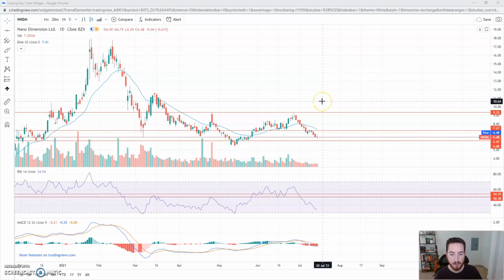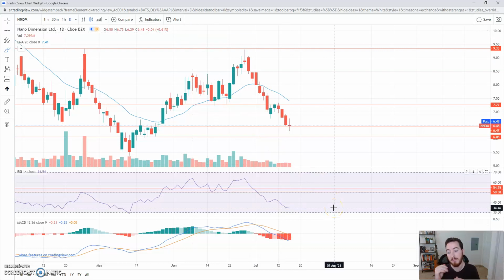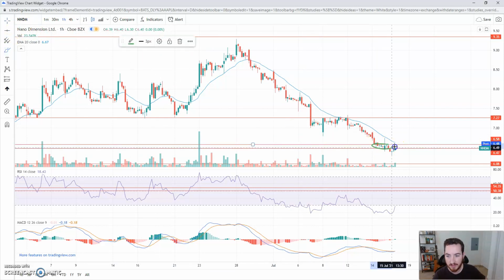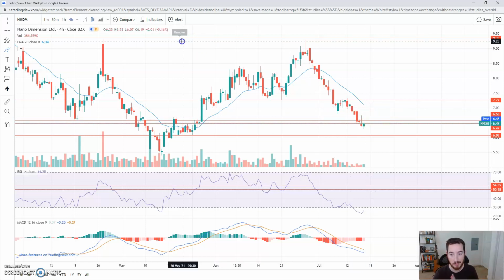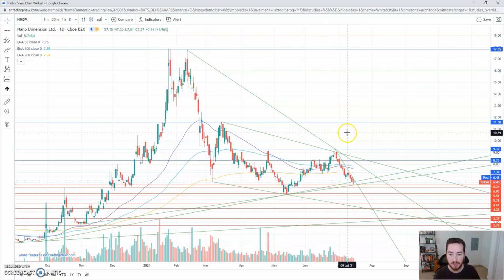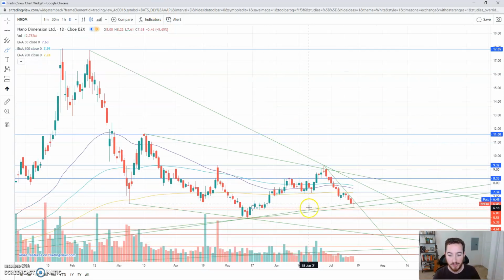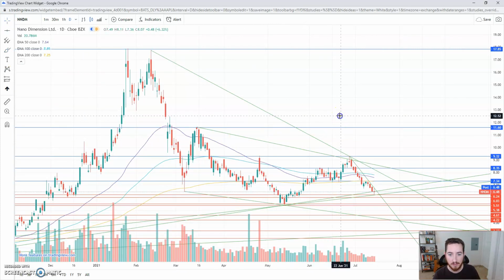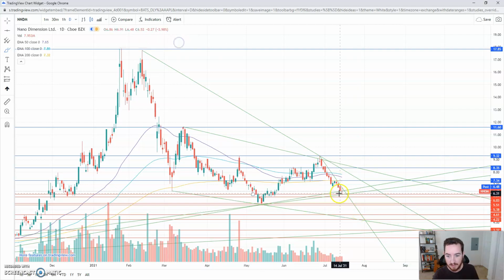Does NNDM Stock Have More Downside Risk? | Nano Dimension Prediction & Update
Nano Dimension (NNDM) stock has pulled back significantly over the last month, but where is price headed to from here. In this video I break down the technical indicators that are showing where both upside and downside prices might be.

If you like what you see, follow my twitch and sub for live streams every Saturday & Sunday night at 7pm PST where you can ask us all your stock market questions live.

I am not an institutional investor nor shall be liable for your investing decisions based on our content. I am merely providing content for discussion and your investing decisions should not be based on discourse or content shared on this stream.

Timecodes
0:00 Intro
0:35 - RSI & MACD Indicators
2:30 - Is 20 EMA Telling Us Something?
3:30 - Short Term Upside?
4:40 - Past Video Predictions Were Right!
5:20 - Trendlines, Support, Resistance
6:50 - Moving averages not looking great
8:08 - Downside Price Targets